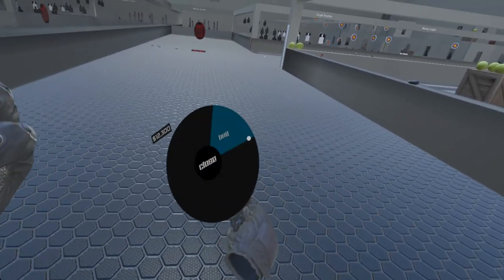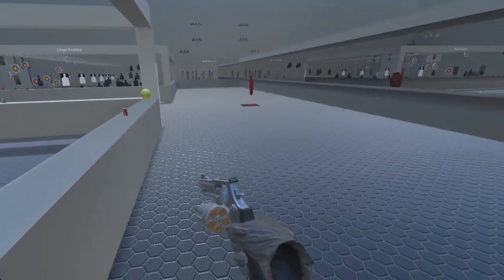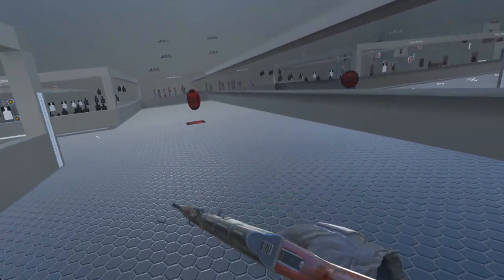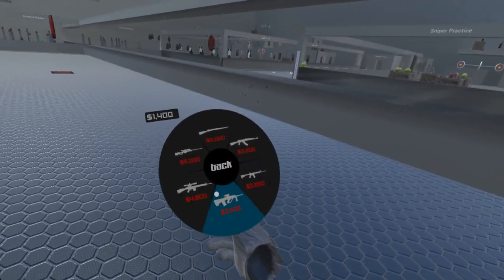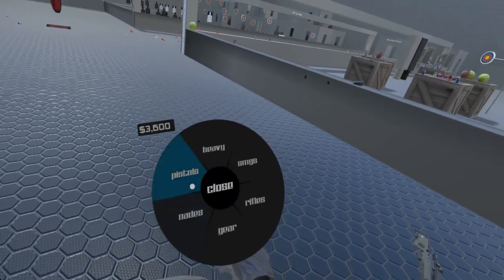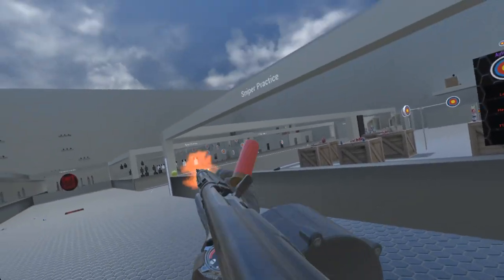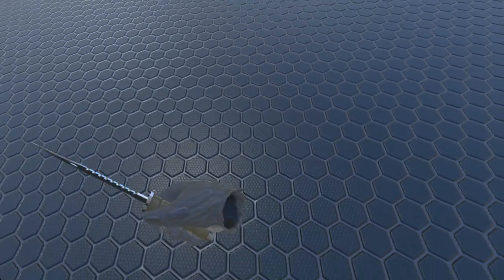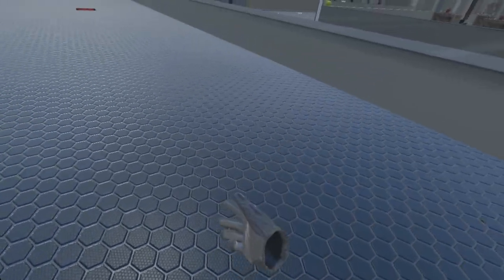Pavlov VR How To Reload Every Gun In The Game (Plus some tips)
Alright I know I didnt do the eagle. The sound isnt great because I just used the mic that is on the vive but i still get the point across. If you need help with anything in the game hit me up because I am badass in this game I will prove it with my next vid.